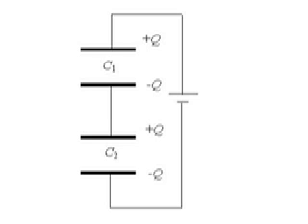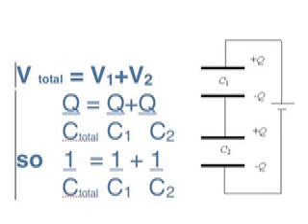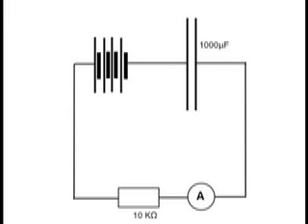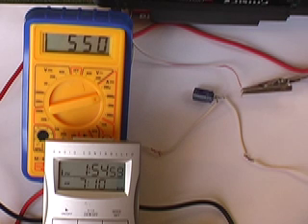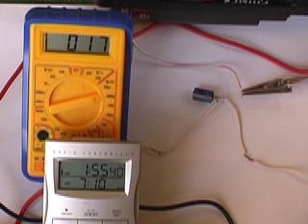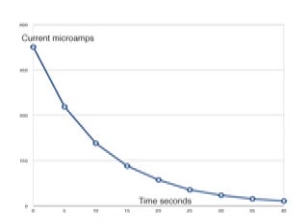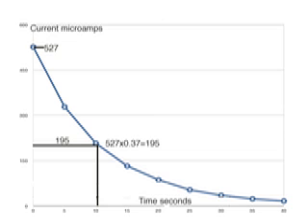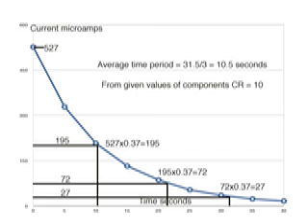Capacitors in series and parallel and the time constant: from fizzics.org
Capacitors connected in series or parallel have a new total value of capacitance, explained here.The time constant is a measure of the rate of discharge of a capacitor and the measurements and calculation are demonstrated.